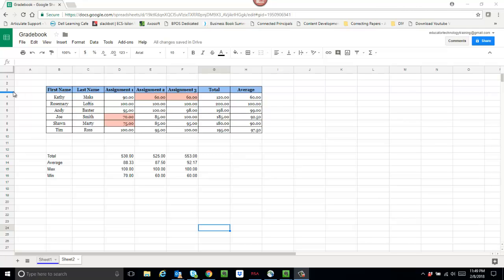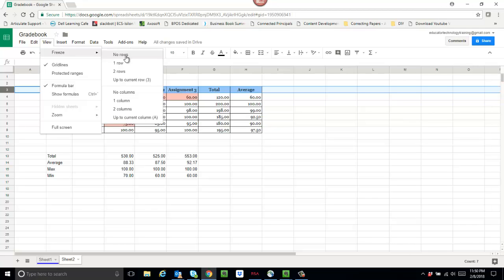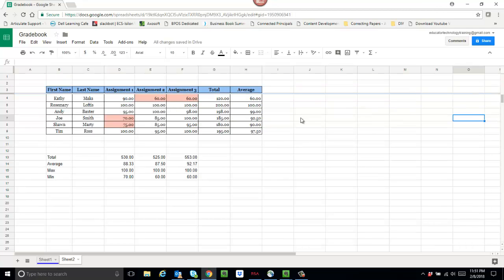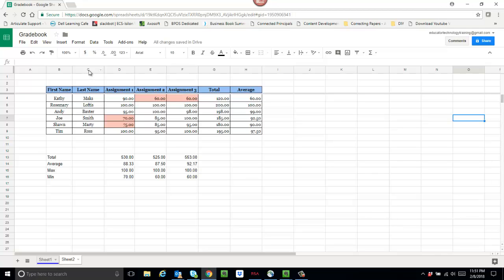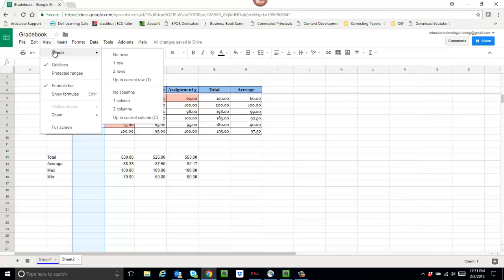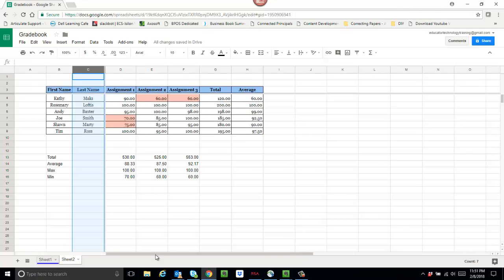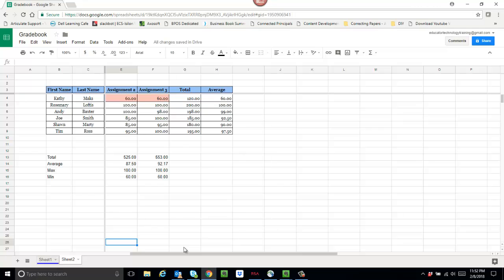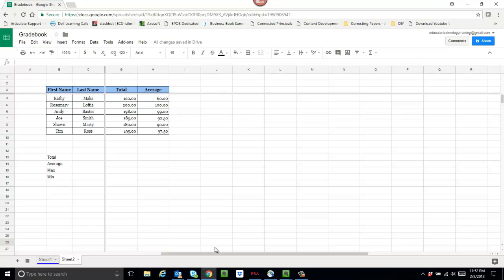Google Sheets Freeze Columns and Rows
In this video, we look at how to freeze rows and columns in a Google Sheet so you can scroll through your data while keeping column and row headers frozen.